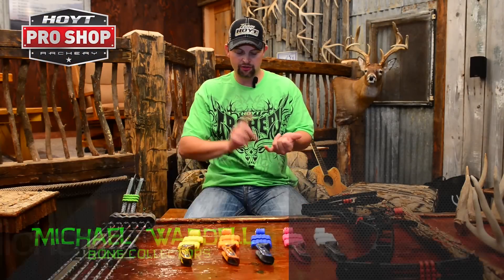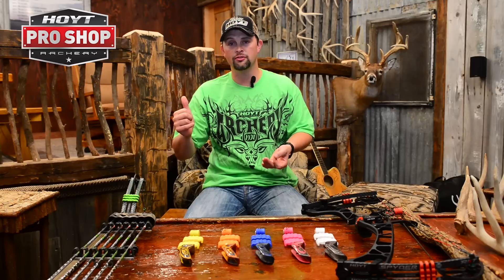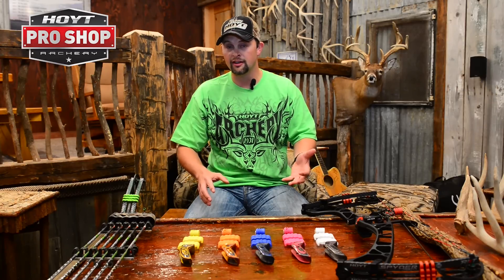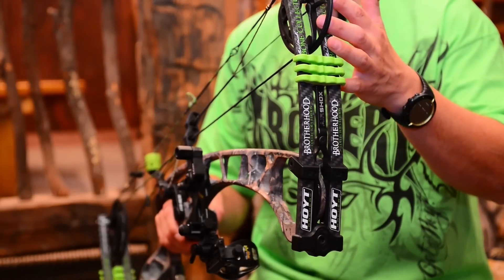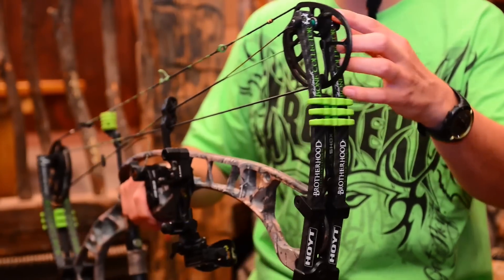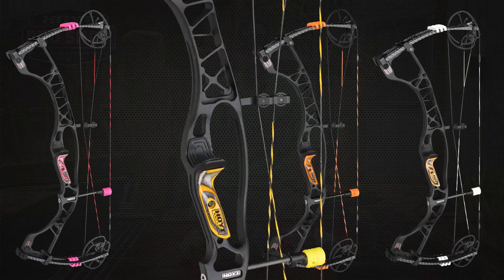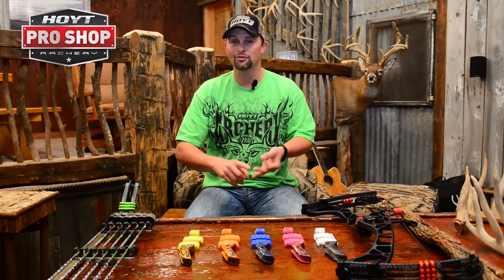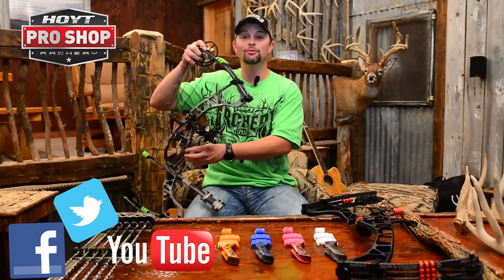Michael Waddell & Hoyt Custom Color Accessories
Michael Waddell talks about Custom Color accessories for Hoyt bows. Get outfitted with custom color Airshox, Stealth Shox, and wood ergo-grips at your local Hoyt dealer.